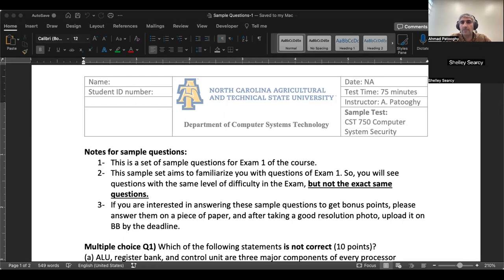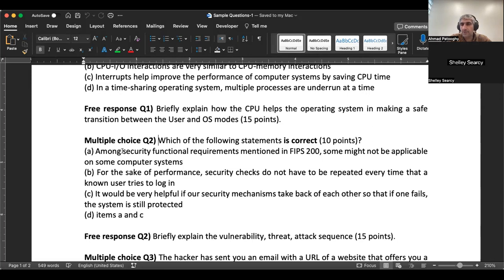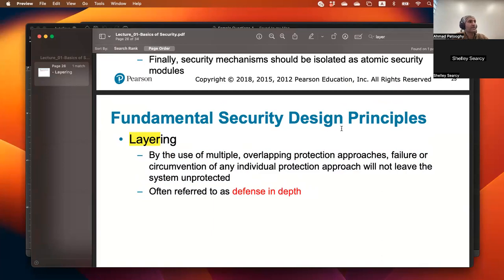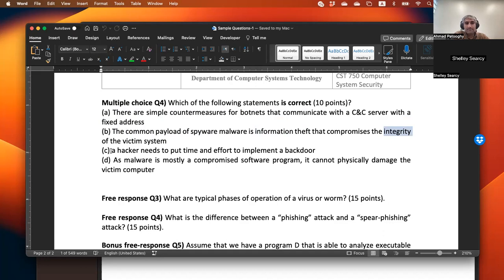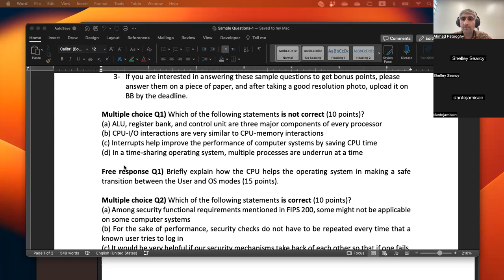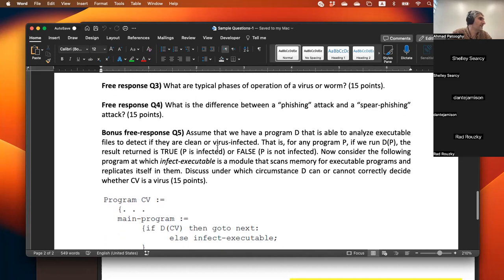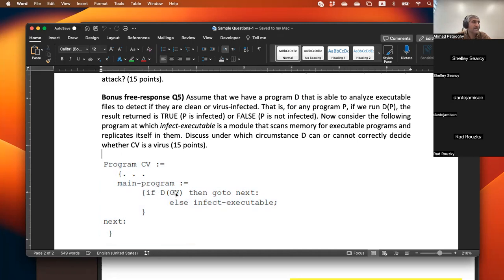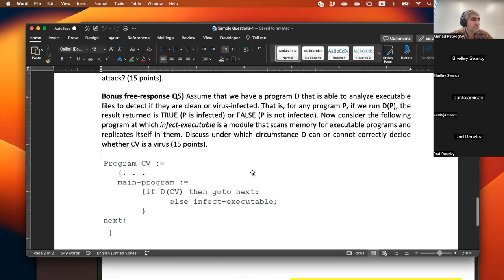Consultation Session 2:12:2024